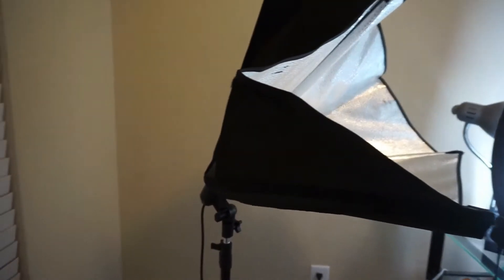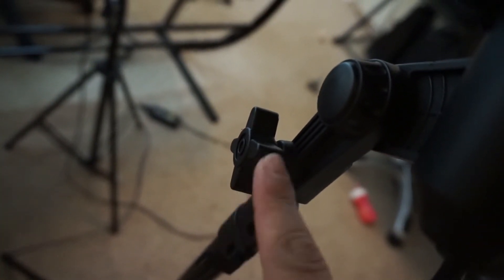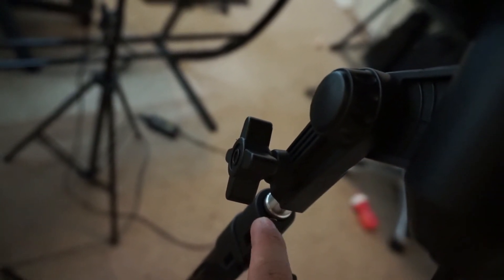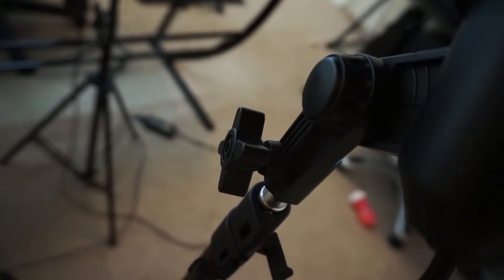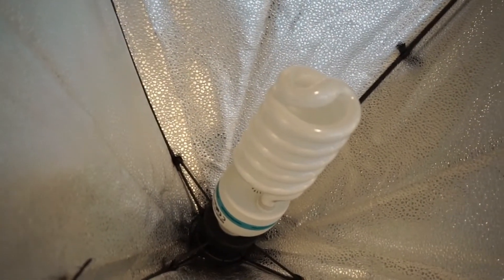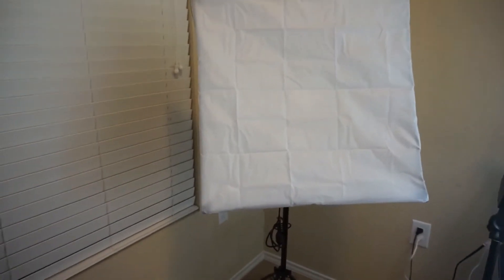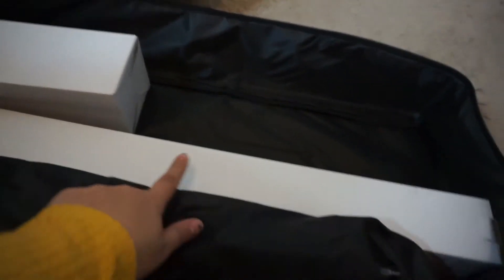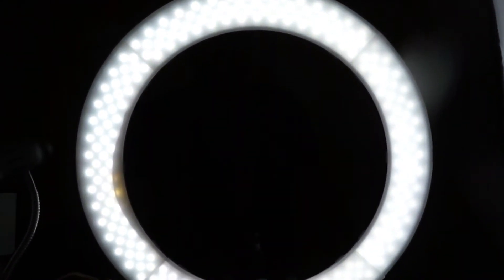BEST BUDGET LIGHTING KIT FOR YOUTUBE | SOFTBOX LIGHTING + CAMERA SETUP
BEST BUDGET LIGHTING KIT FOR YOUTUBE- HANDS DOWN!!
Lighting kit for YouTube. I will be showing y'all my softbox lighting + camera setup.

Hey guys!

Today's video will feature a NEEWER softbox lighting kit for YouTube filming. I am very happy with my lighting kit for YouTube and so excited to show y'all my softbox lighting + camera setup.

NEEWER SOFTBOX LIGHTING KIT

RING LIGHT